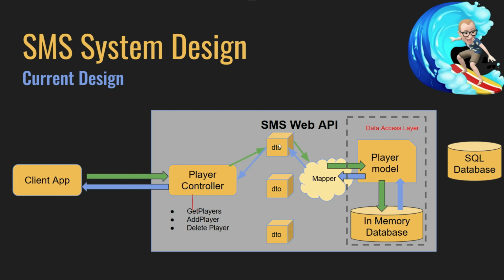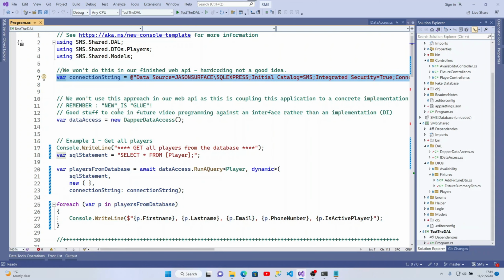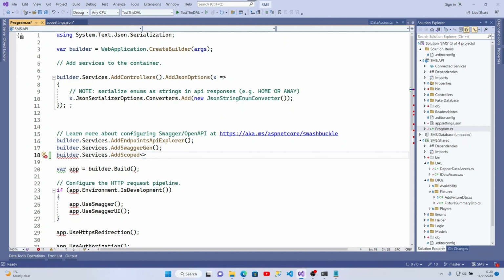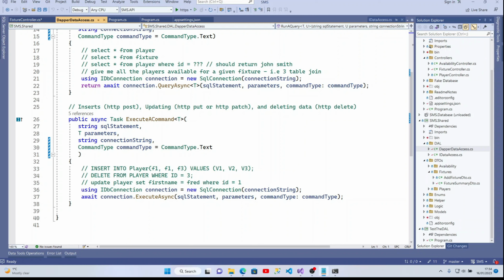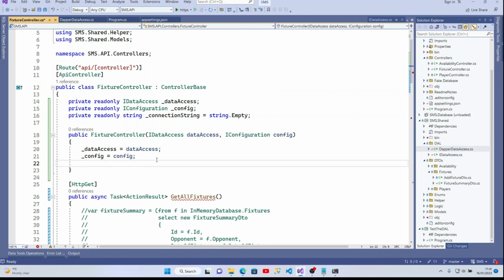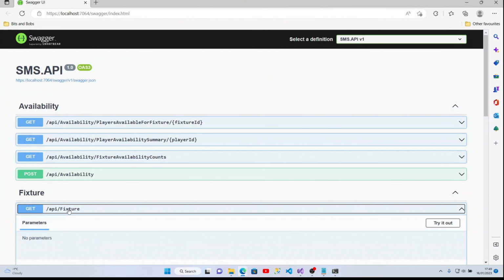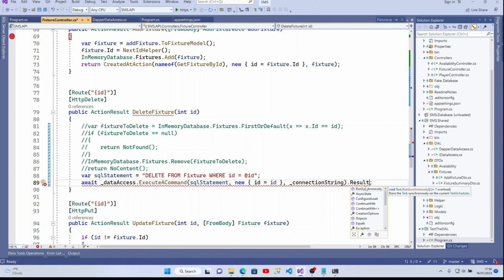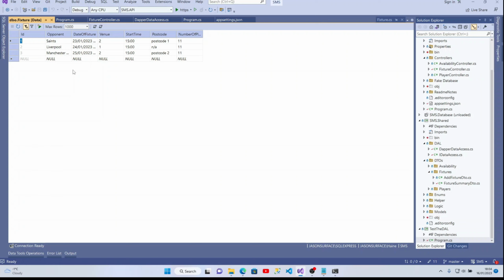Web API Series: Hooking up the Data Access Layer (Approach 1)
Part 9:  We have a Web API, we have a SQL Database, we have a Data Access Layer.  Now we need to start wiring things together.

In this video I will show you the first approach of 2 on how you call the DAL in our Web API code.  This approach is good for Web API that fon't have any business logic (pre or post processing) i.e. CRUD only.

However in Video 10 you will see my preferred approach to calling the DAL in our web api which gives a further level of abstraction making are code more flexible and testable and helping maintain a good single responsibility principle.